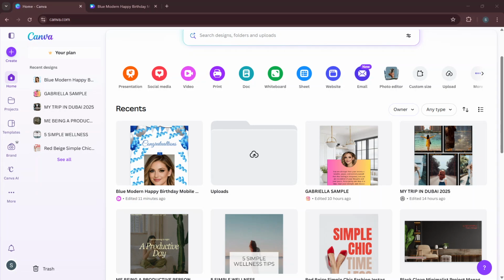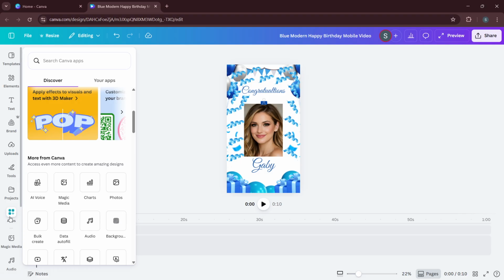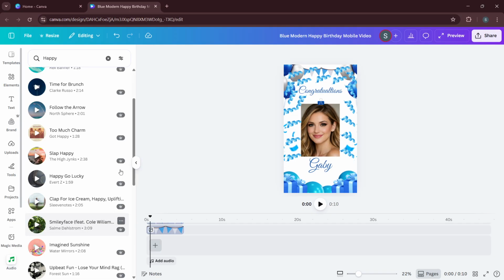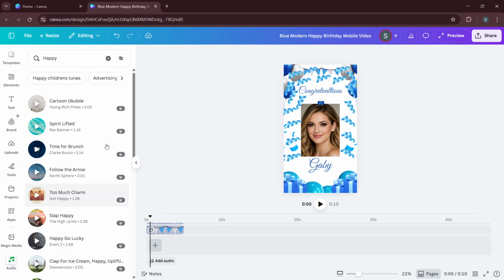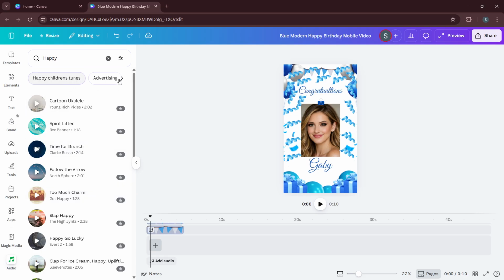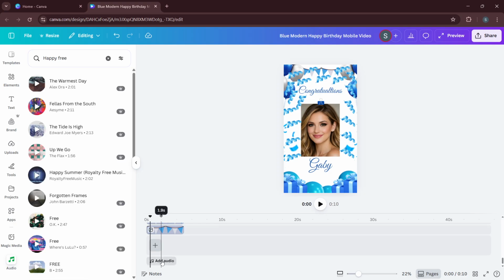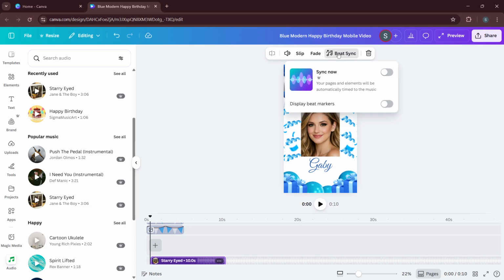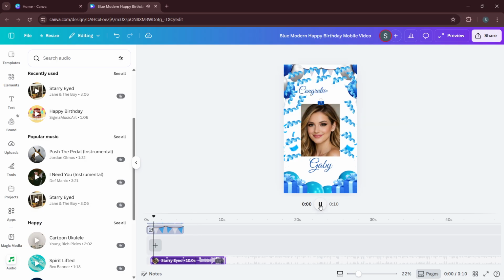How to Use Beat Sync in Canva [2026 Full Guide]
How to Use Beat Sync in Canva

In this video, we show you exactly how to use beat sync in Canva to automatically align your video transitions and elements with the rhythm of your audio track. We demonstrate the core concepts of rhythmic editing to ensure your multimedia projects have a professional, high-energy impact.

Mastering the synchronization of visual cuts to audio beats improves project quality by creating a more immersive and polished viewing experience for your audience. We utilize the timing and audio adjustment features to achieve a seamless marriage between sound and motion, which is essential for creating high-performing social media content and dynamic presentations.

Technical Specs:
Software: Canva; Feature: Animation & Video